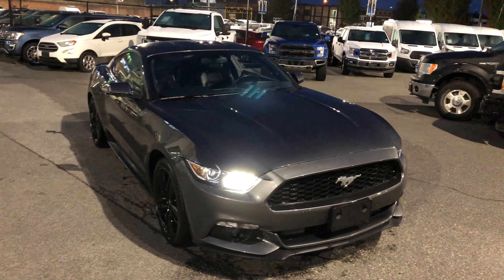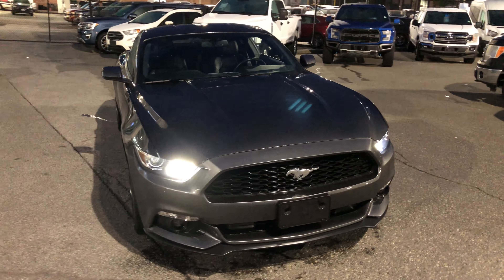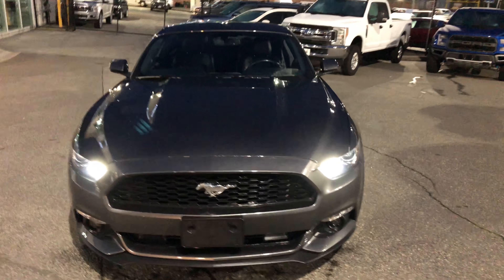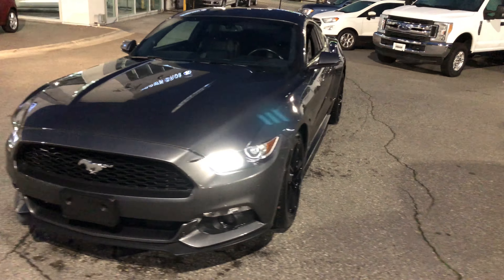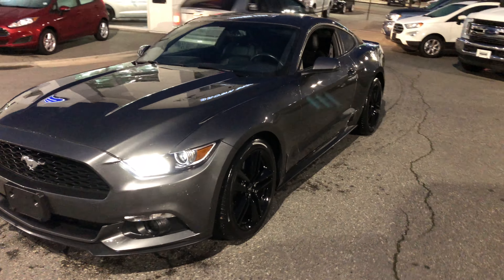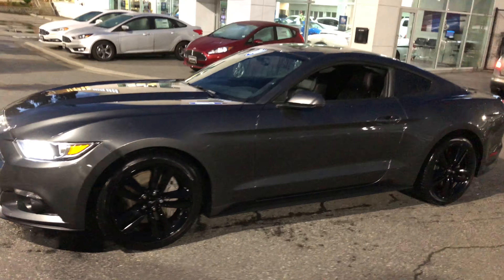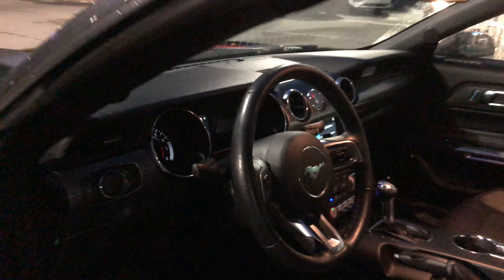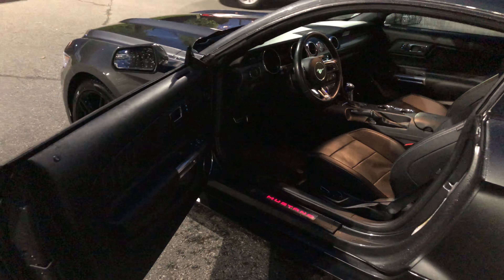2016 Ford Mustang Stk: 19436A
Premium, 2.3L Ecoboost 4 cylinder, 6 spd auto, leather, power heated cooled front seats, remote entry, remote start, keyless start, Sync, HID h/lights, fog lamps, perimeter alarm, passive anti theft, navigation & 19" aluminum wheels are justa few of the features you will enjoy in this Mustang.